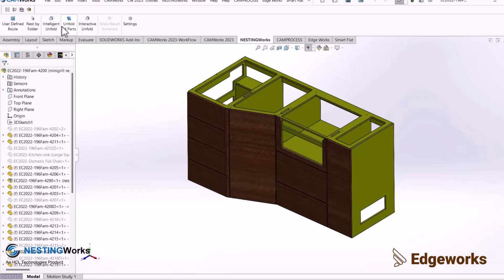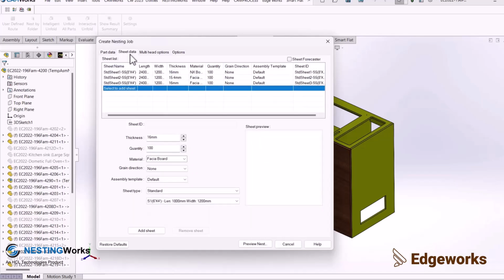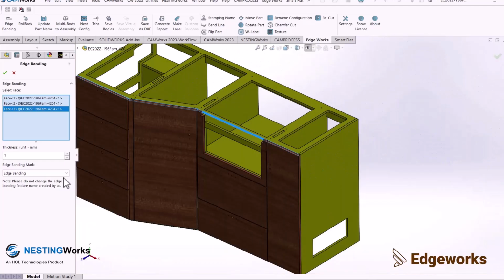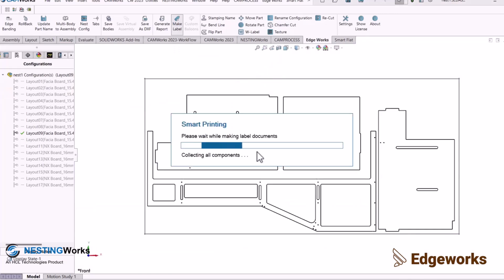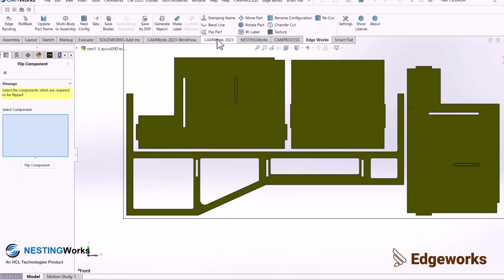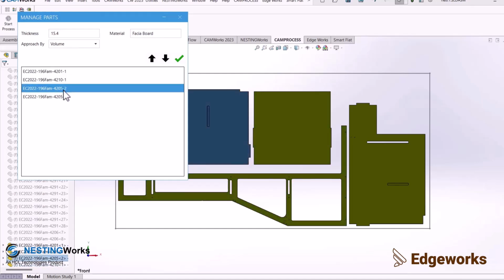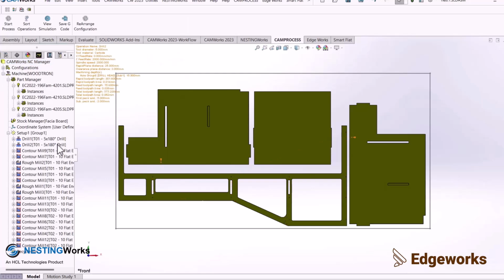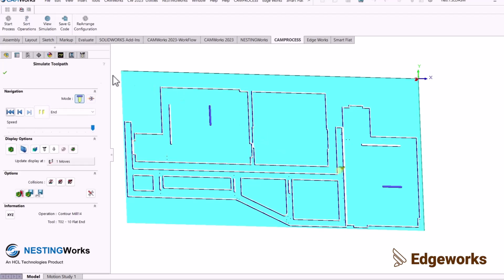Enhance Woodworking with SOLIDWORKS: NestingWorks & EdgeWorks Add-Ins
NestingWorks and EdgeWorks are powerful add-ins for SOLIDWORKS, specifically designed for the woodworking industry. NestingWorks optimizes material usage by efficiently arranging parts on sheets, reducing waste, and saving costs. EdgeWorks focuses on precise edge banding and trimming, ensuring a perfect finish for every piece. Both tools integrate seamlessly with CNC machinery, enhancing productivity and accuracy in woodworking operations.